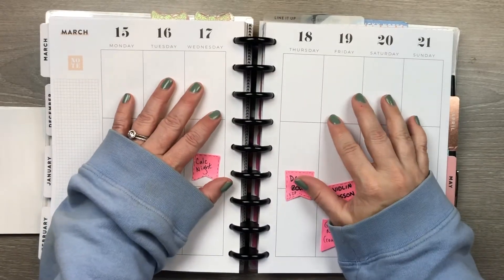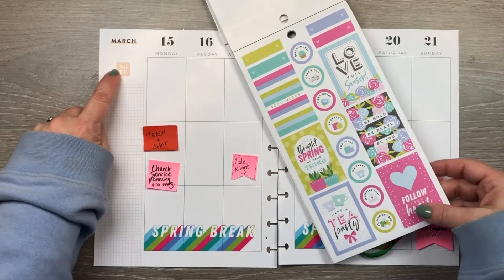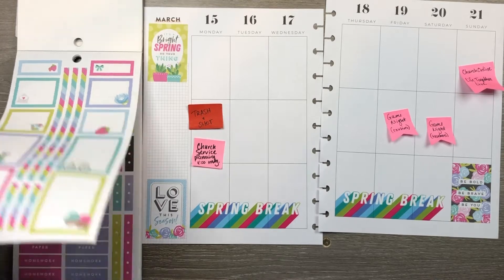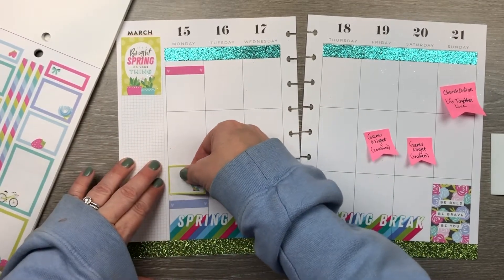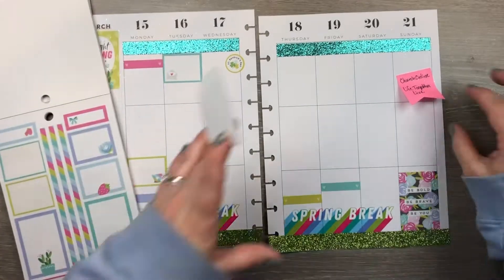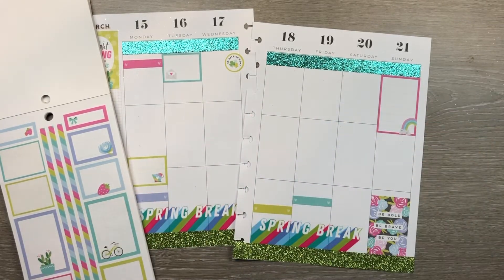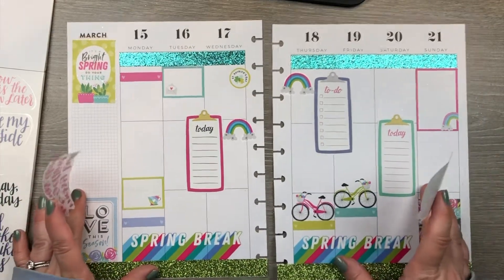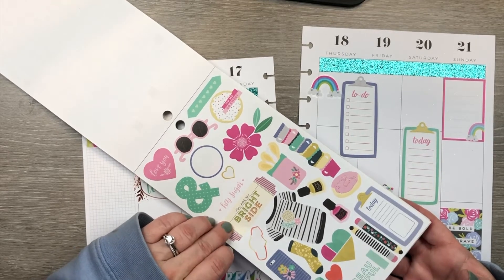PLAN WITH ME - CLASSIC HAPPY PLANNER - Mar 15-21, 2021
Spring Break planning with just two sticker books ~ If you want a little company while you plan out your week, sit on down and planwithme ! Enjoy and happy planning!